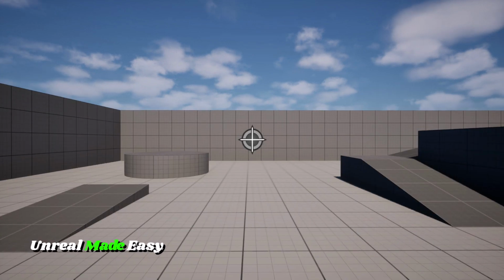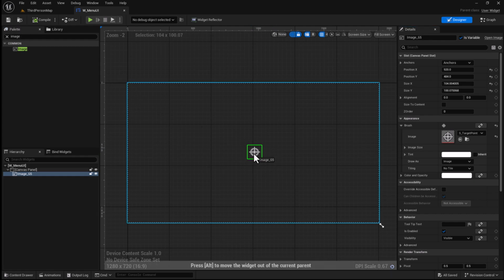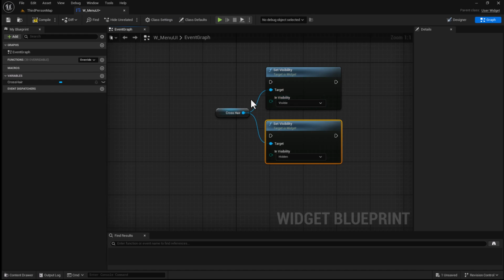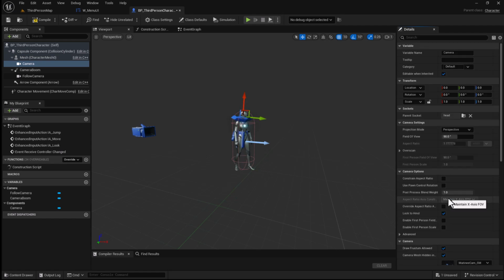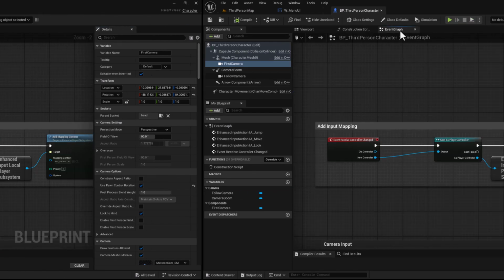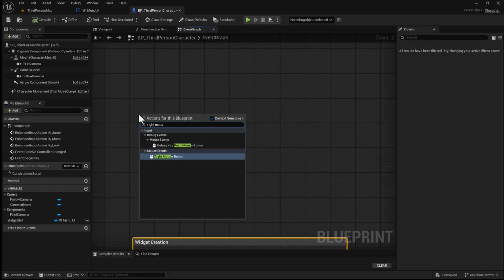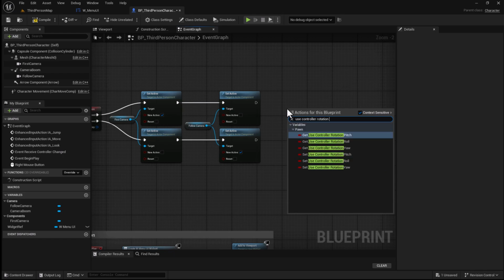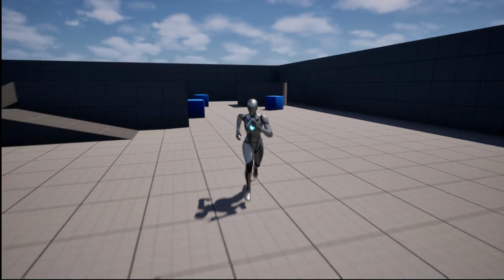Game Ready Crosshair. No BS lets go!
This tutorial shows you how to build a fully functional, game-ready crosshair using Blueprints only—fast, clean, and perfect for any genre.
Unreal Engine 5 crosshair tutorial, Unreal Engine 5 crosshair tutorial.

📋 Timestamps 📋

0:00 Intro – Is this video for you? Find out in 30 seconds